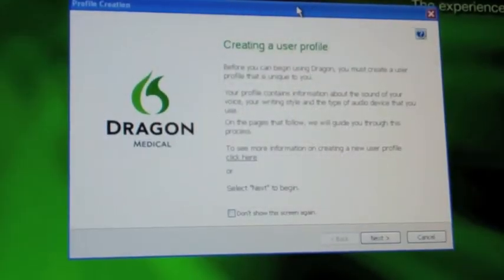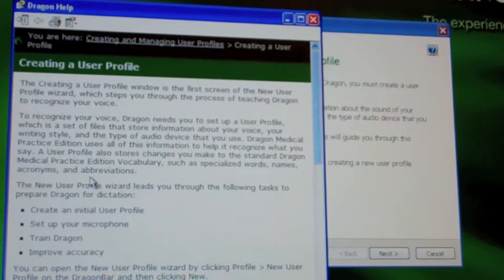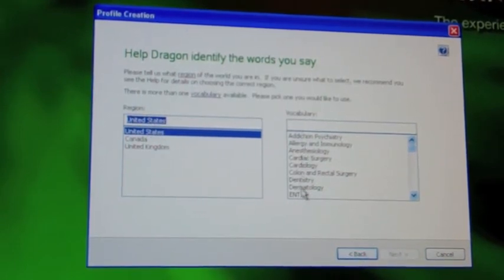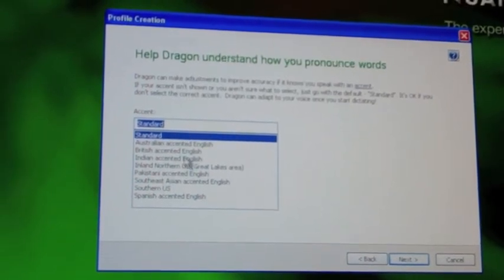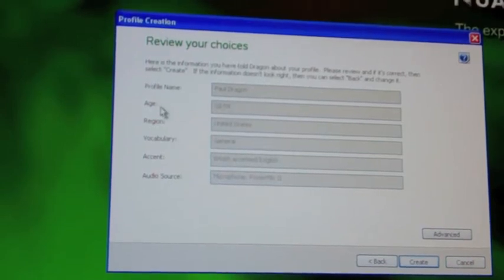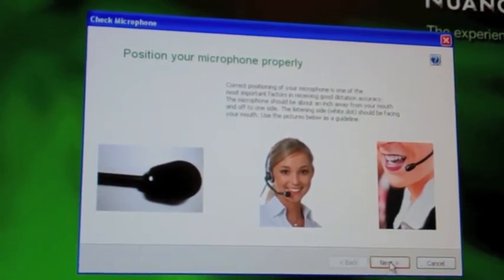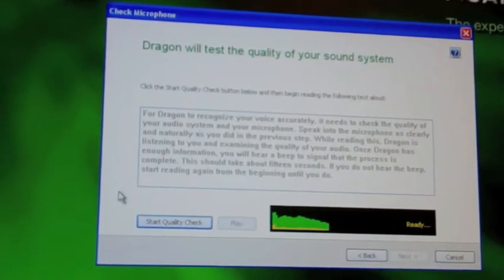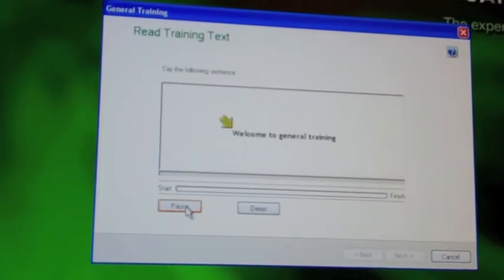Dragon Medical Practice Edition: Creating a User Profile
Watch as Dragon Medical's director of product management, Paul Adams, walks us through the process of creating a user profile, a feature that was improved upon in the new Dragon Medical Practice Edition.